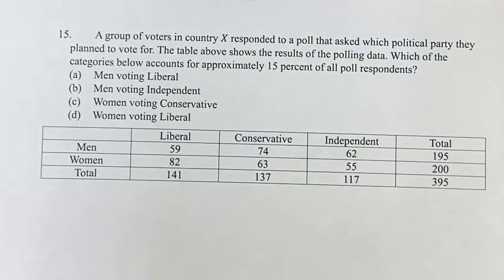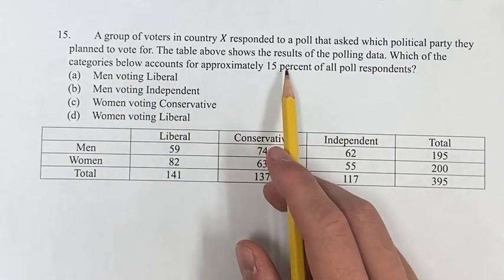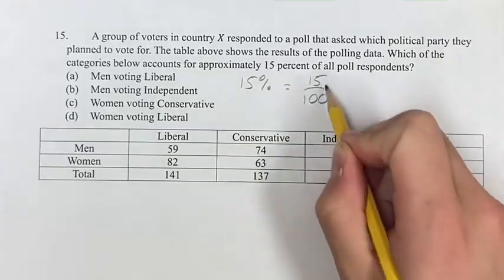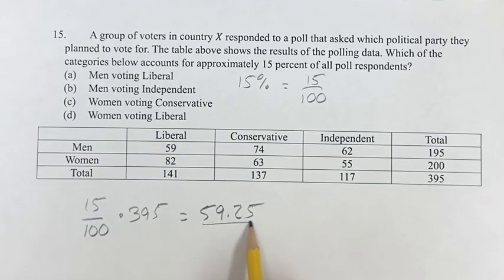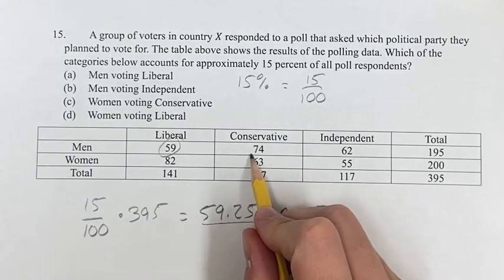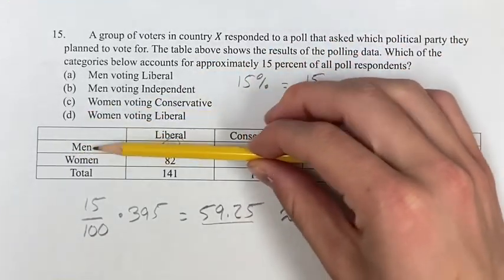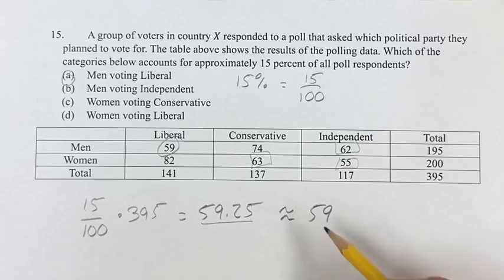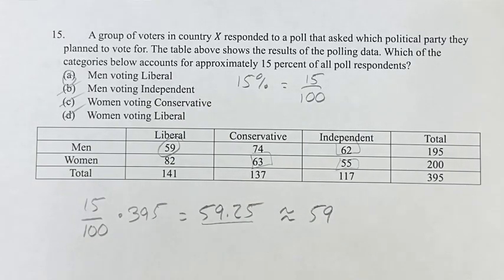15. A group of voters in country X responded to a poll that asked which political party they plan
15. A group of voters in country X responded to a poll that asked which political party they planned to vote for. The table above shows the results of the polling data. Which of the categories below accounts for approximately 15 percent of all poll respondents?

(a) Men voting Liberal
(b) Men voting Independent
(d) Women voting Liberal

2023 10 Practice Tests
Test 1 Calculator
Problem 15